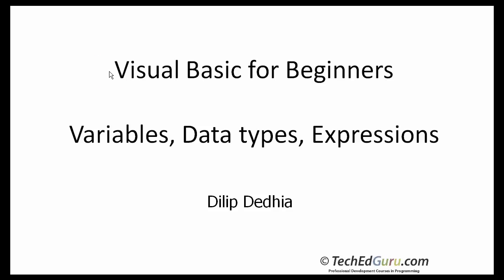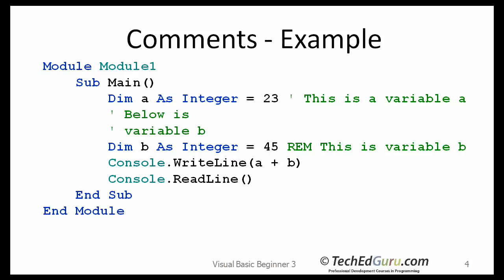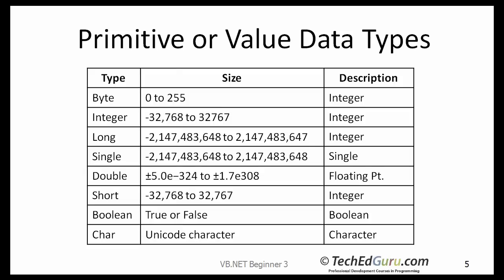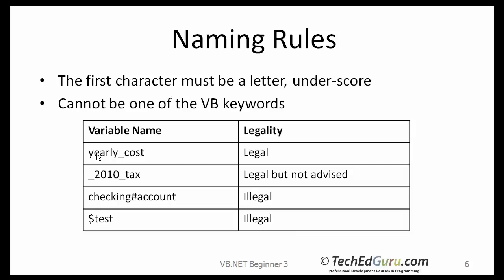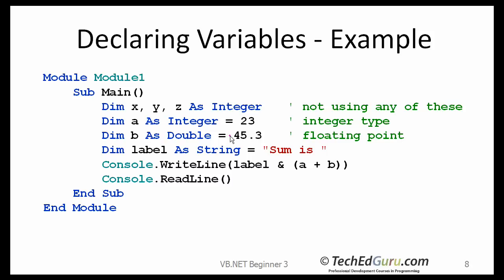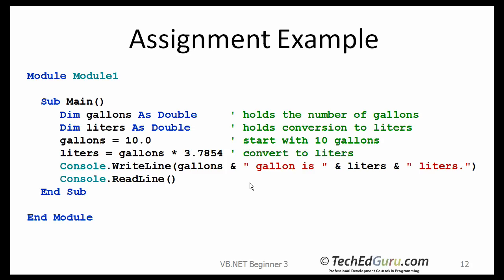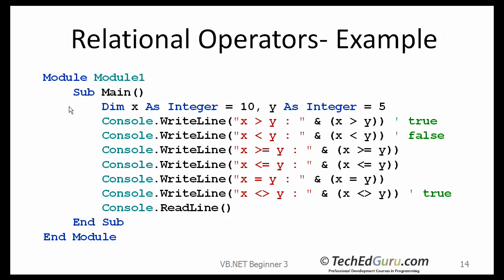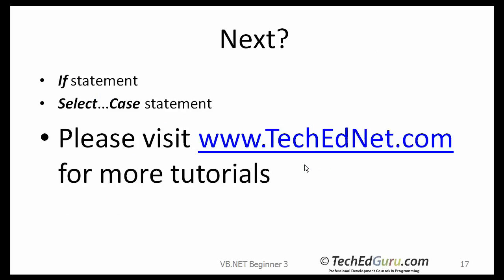VB Beginner 3 - Variables, Data types, Assignment